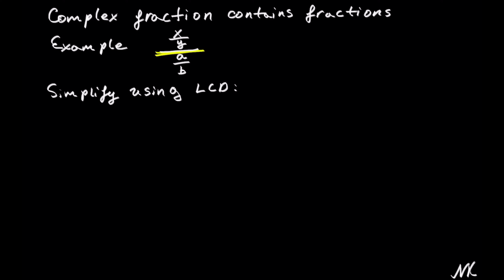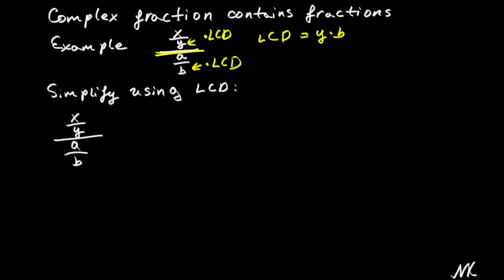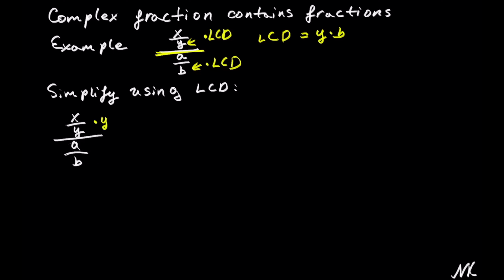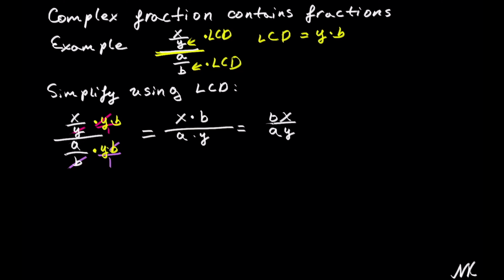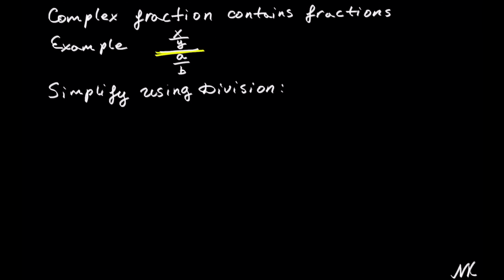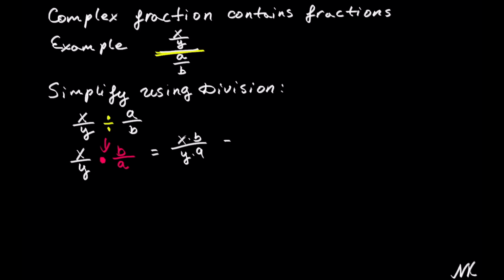Simplifying Complex Fractions 1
This video is about Simplifying Complex Fractions